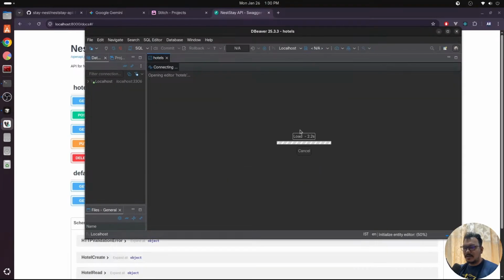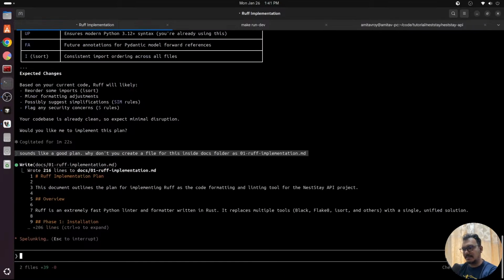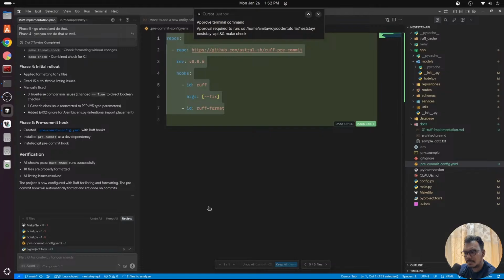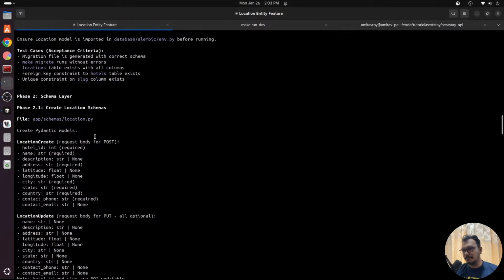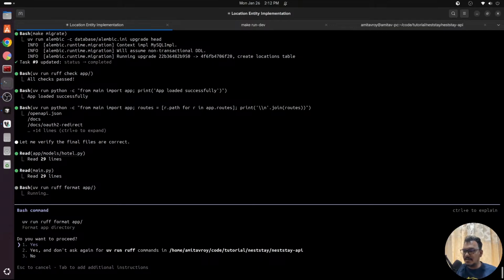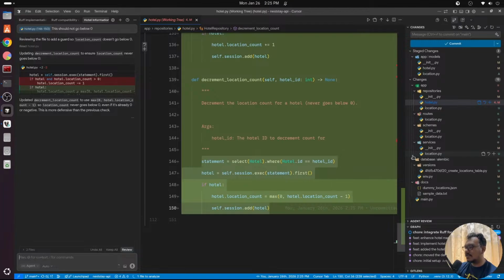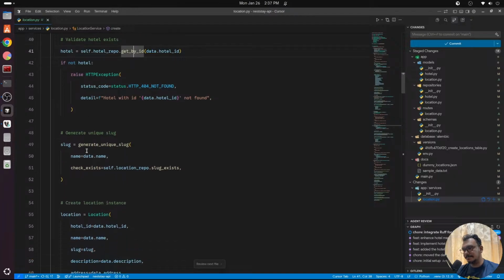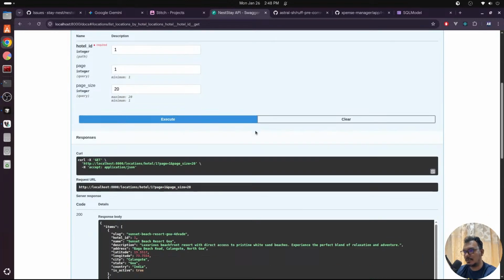Can You Really 'Vibe Code' a Complex Airbnb like application? (Python, Fast API & SQLModel)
In this video, we dive deep into the world of "Vibe Coding" to see if we can build a production-grade Airbnb database architecture. We specifically focus on the Hotel entity and its sub-entity, Location, implementing full CRUD (Create, Read, Update, Delete) functionality. Using a modern stack featuring Python, FastAPI, and SQLModel, we explore how to bridge the gap between AI-driven development and solid software engineering principles. We start by defining our data models with SQLModel, ensuring that the relationship between Hotels and Locations is robust and scalable. You will learn how to set up your FastAPI environment, define schemas, and use AI coding assistants to generate boilerplate and logic while maintaining control over the architecture. Whether you are a beginner looking to understand backend development or an experienced dev curious about the "Vibe Coding" workflow, this tutorial covers the nuances of handling sub-entities, foreign keys, and API endpoints. We also discuss the pros and cons of relying on AI for complex database structures and how to debug the "vibes" when things do not go as planned. Join us as we build the backbone of an Airbnb clone, demonstrating the power of SQLModel for database interactions and FastAPI for high-performance web APIs.